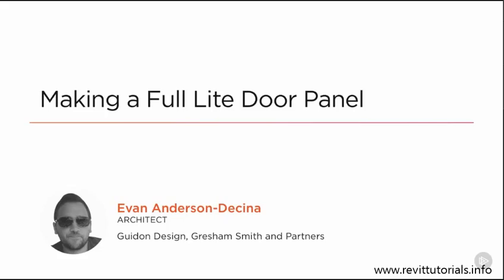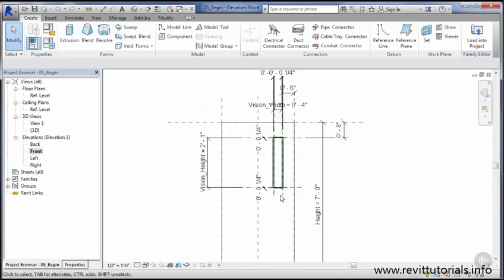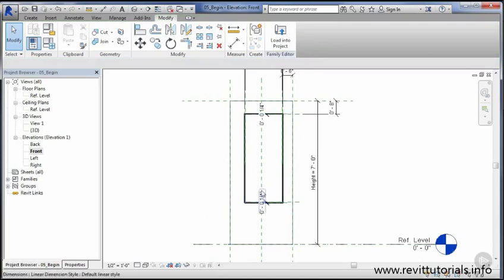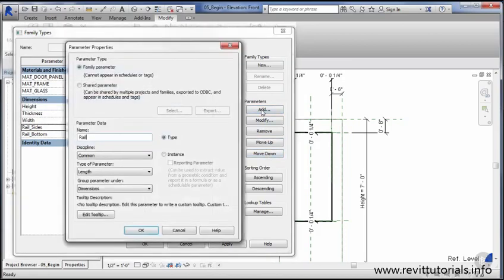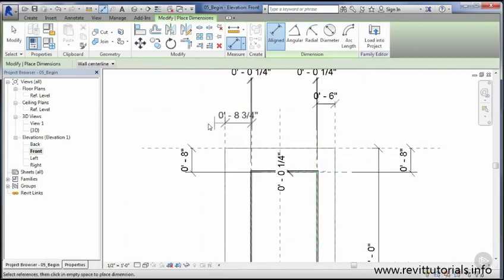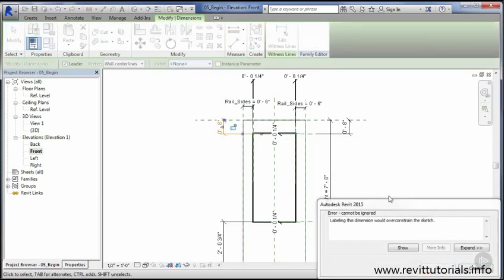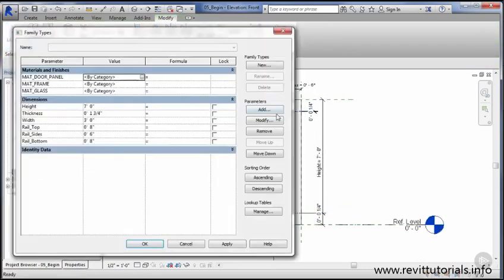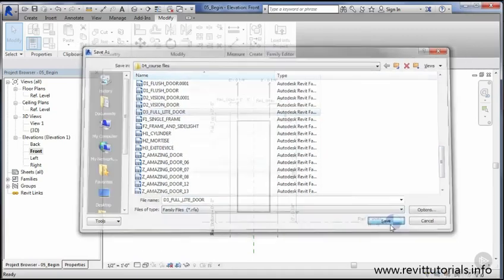Revit Door Family tutorial #5 - Making a full lite door panel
Revit Door Family tutorial #5 - Making a full lite door panel - In this Revit Door Family tutorial, we’ll create a single door that utilizes multiple types of geometry in an intelligent parametric family. By the end of this Revit Door Family tutorial, you’ll understand Revit door family modeling, creating parameters, using formulas to maximize the functionality of families and setting up shared parameters to use in schedules. Software required: Software required: Revit 2015 tutorial